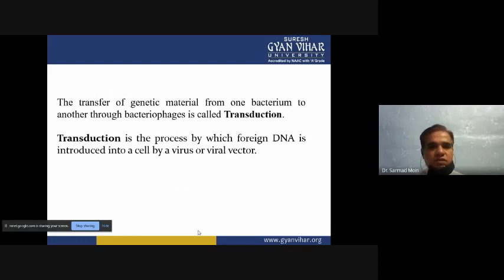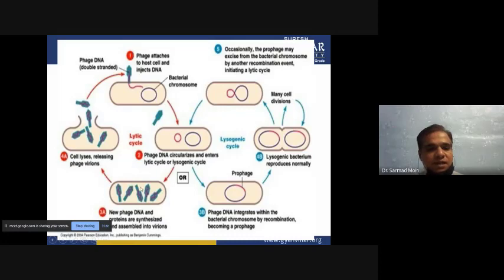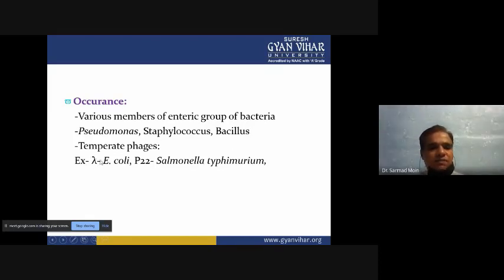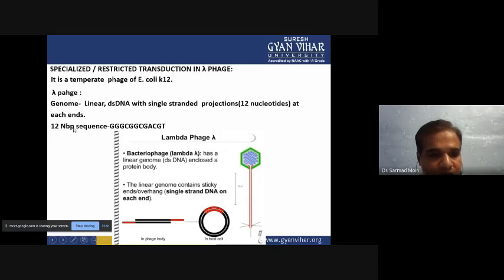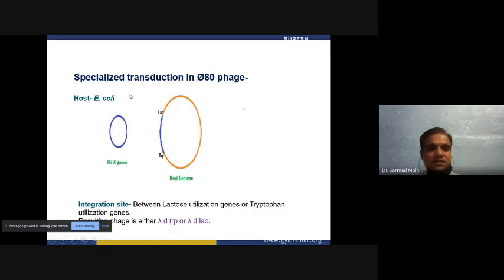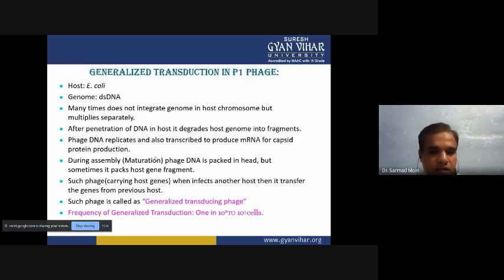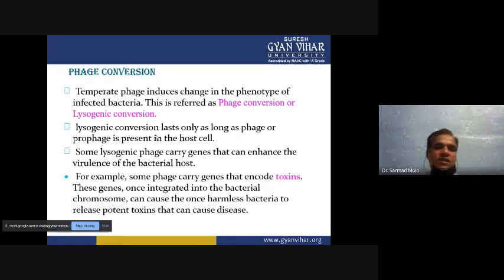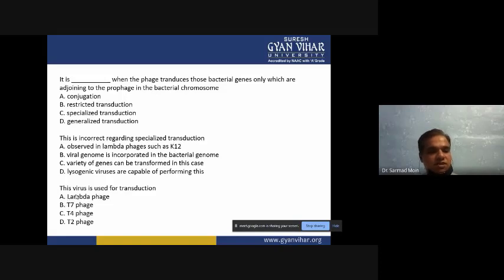Transduction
Dr. Sarmad Moin

Transduction, Lytic phage, Lysogenic phage

In current topic we discussed the Lytic phage, Lysogenic phage, types of transduction, generalized and specialized transduction, abortive transduction, phage conversion, some important books and questions.